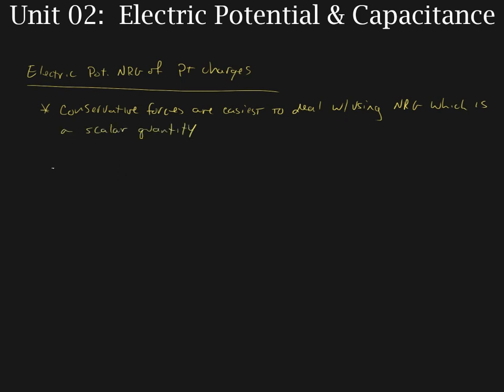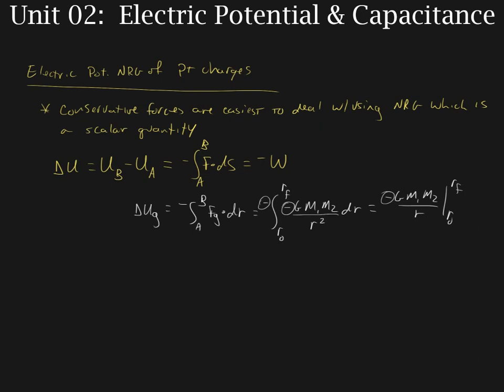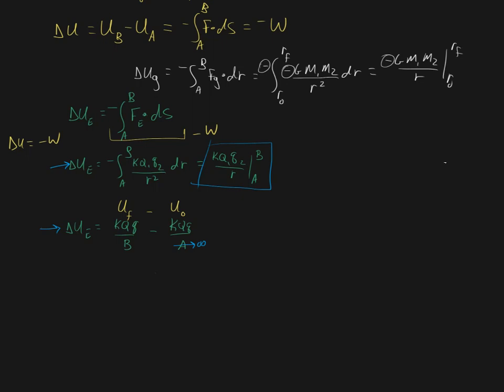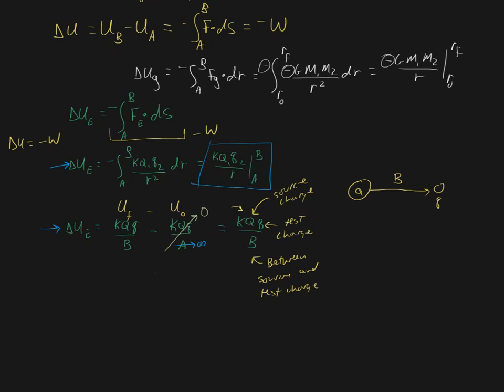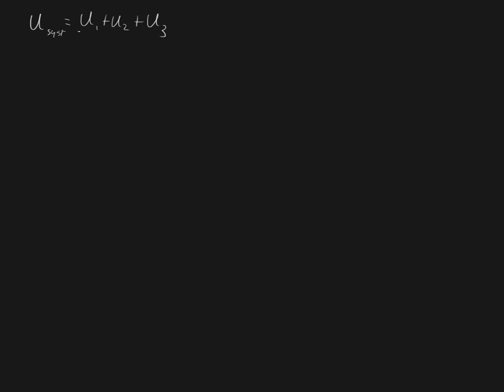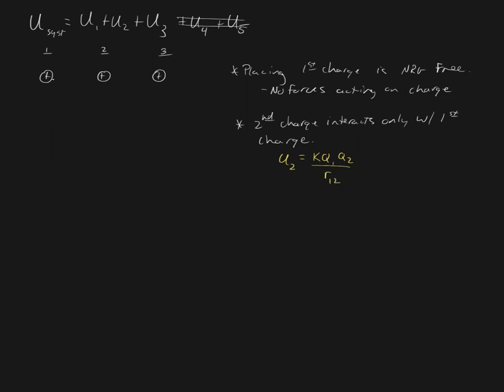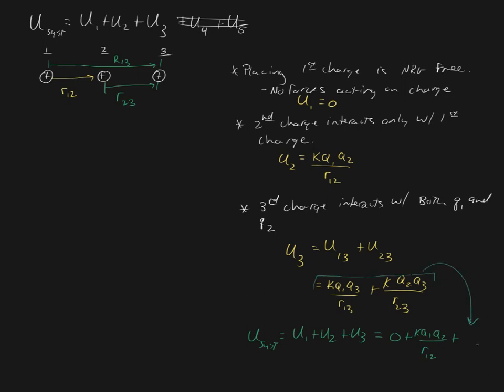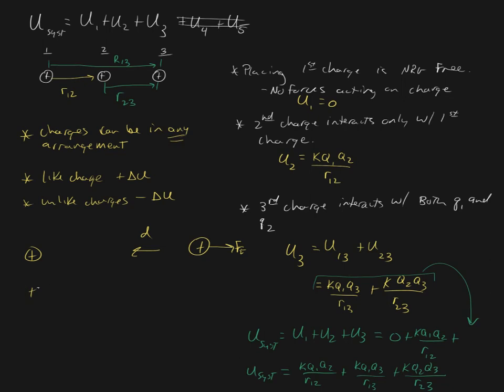e.02.02.00--U pt charges